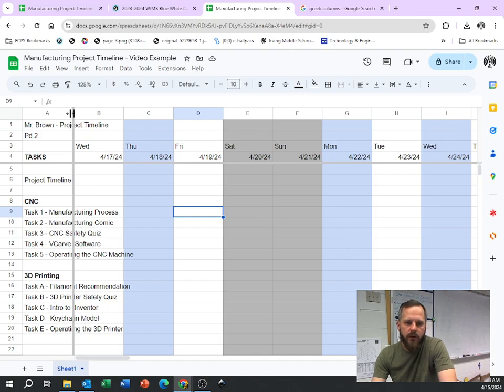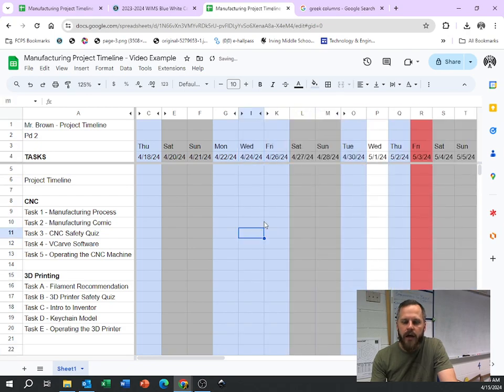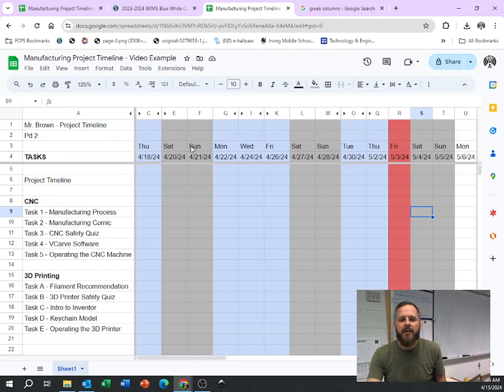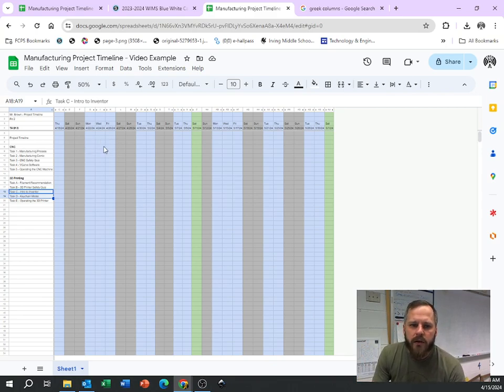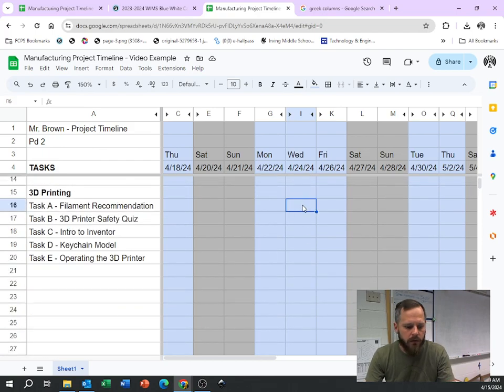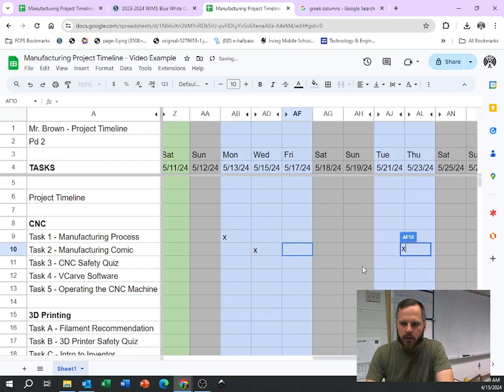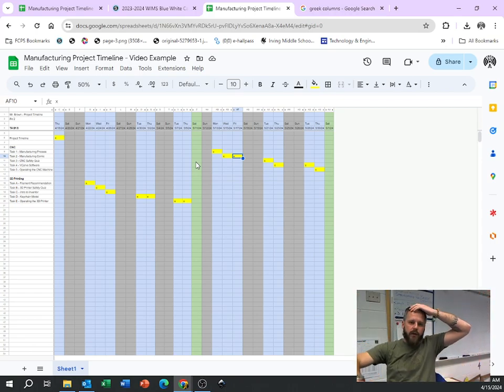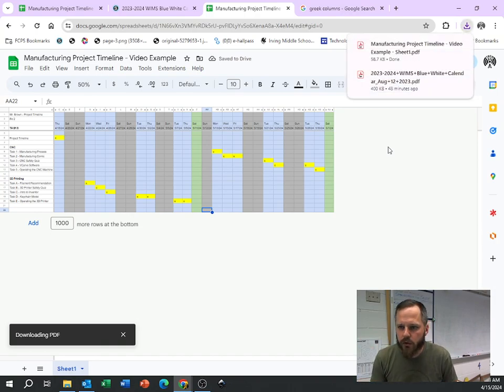Project Timeline - 3/3